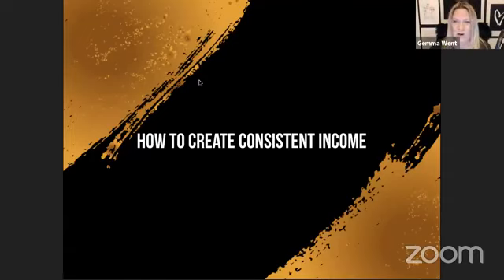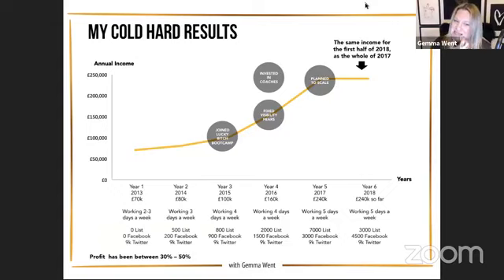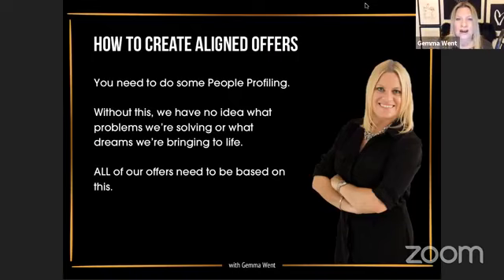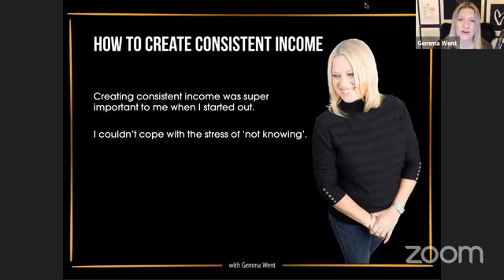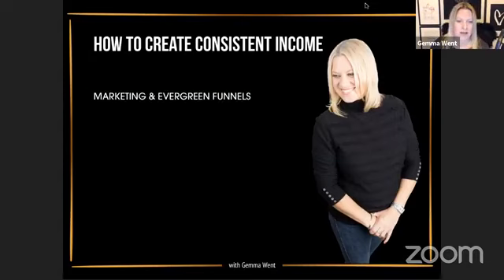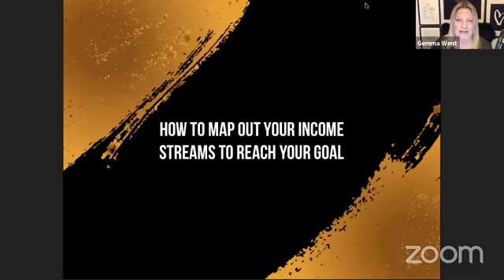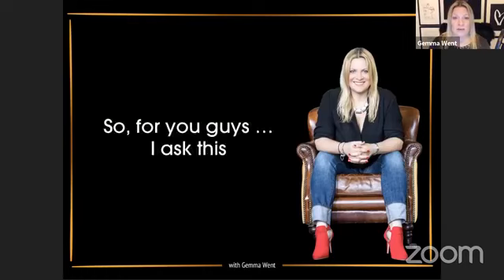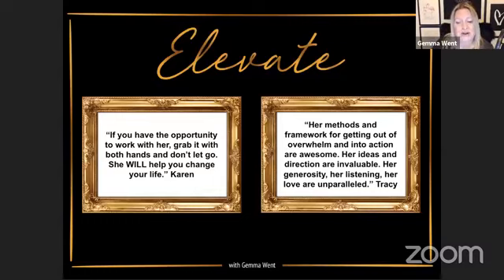How to create consistent income